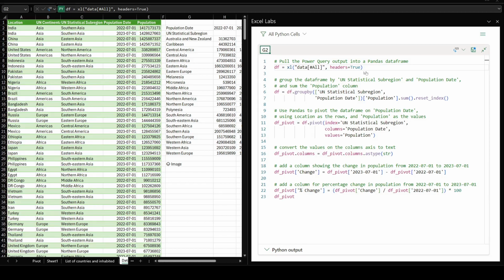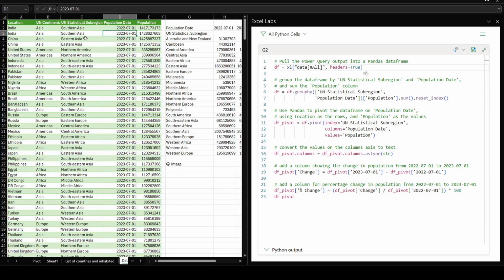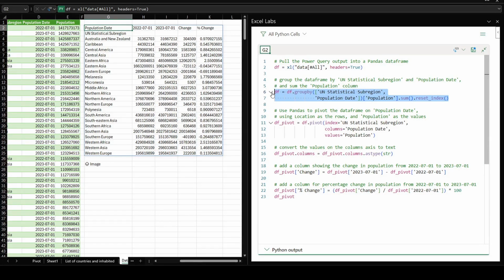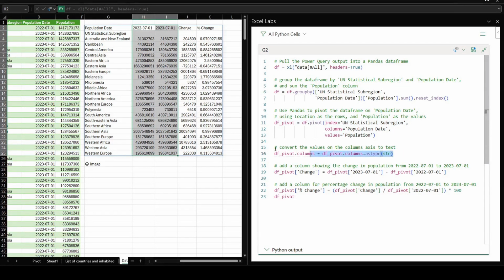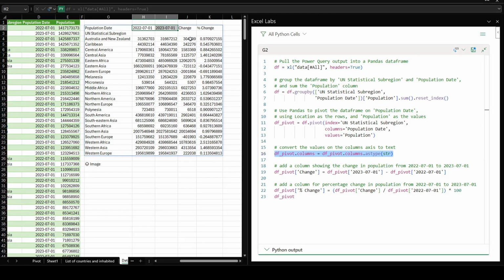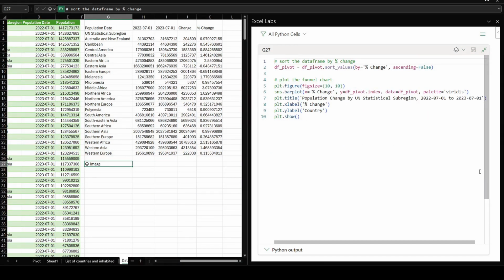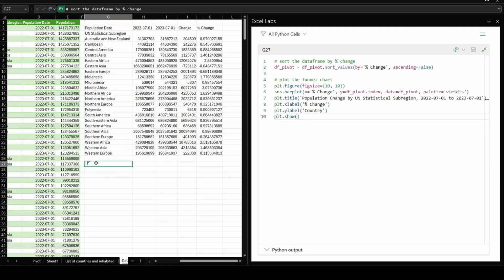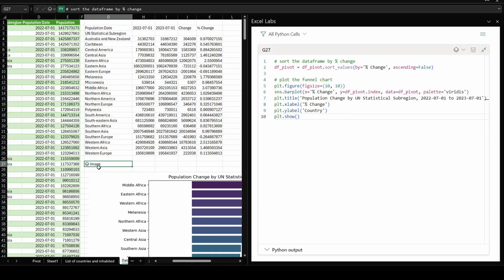Python in Excel 26 - Quickly display plots with this NEW shortcut!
Just seen this new shortcut for quickly displaying Python plots over cells.

👏 Quality of life + 1

💡Ctrl + Alt + Shift + C or use the context menu